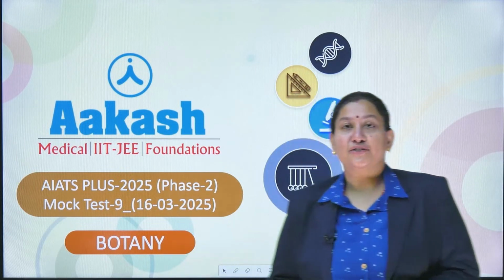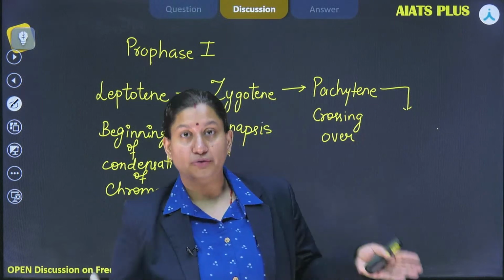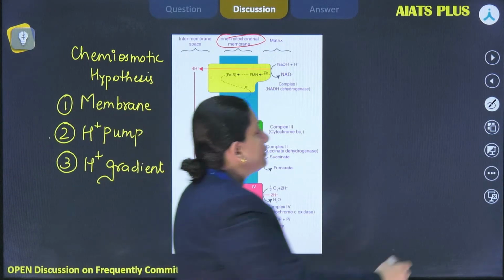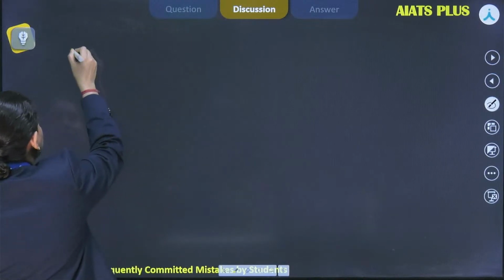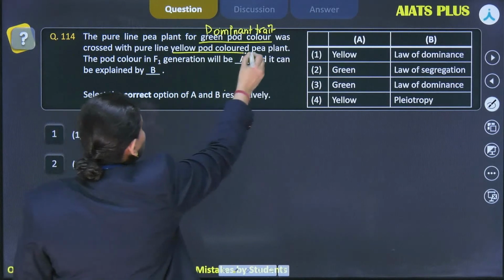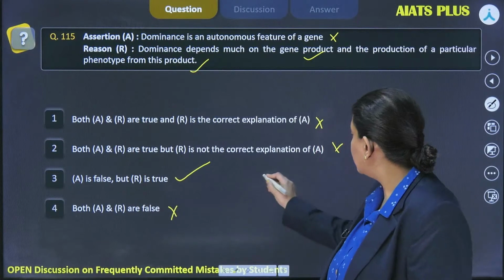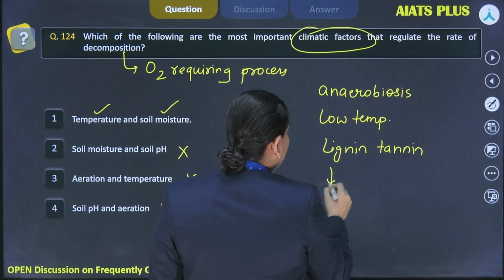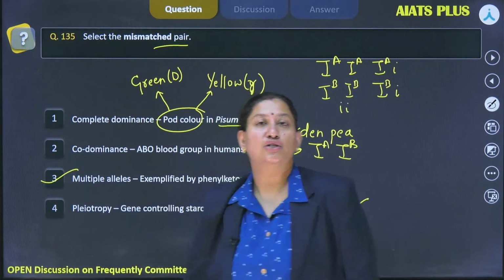NEET-2025 Biology for AIATS PLUS - Personalized Learning Test Series | Slot 1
🔥 Prepare smarter for NEET 2025 with AIATS PLUS!

This Personalized Learning Test Series is designed to help you master key topics through structured practice and in-depth analysis.
What we will cover:
🔬 Principles of Inheritance and Variations – Understand genetics and heredity.
🦠 Microbes in Human Welfare – Explore the role of microorganisms in health and industry.
🔄 Cell Cycle and Cell Division – Learn how cells grow, divide, and function.
🌱 Respiration in Plants – Decode the process of energy generation in plants.
🌍 Ecosystem – Study interactions between organisms and their environment.

📌 Why You Should Attend:

Live Q&A: Get your doubts cleared in real-time.
Interactive Polls: Test your knowledge as you learn.
Exclusive Resources: Special tips and links for your NEET prep!

📅 When? 11 MARCH, 10:00AM to 11:00AM